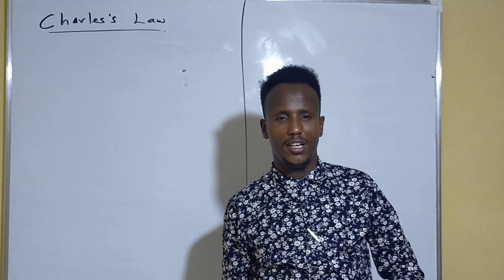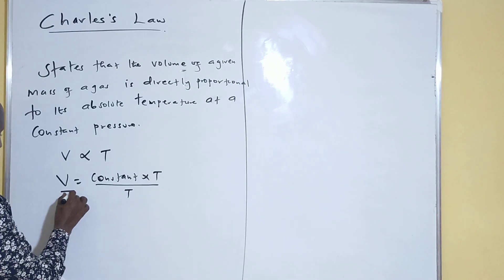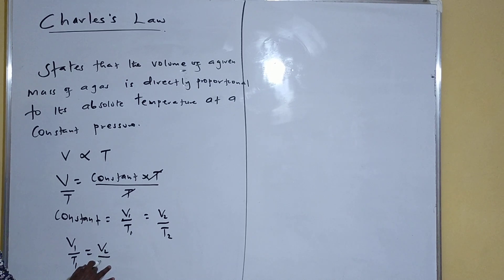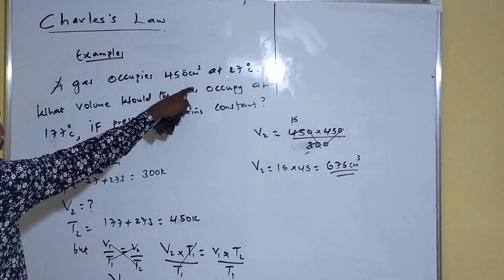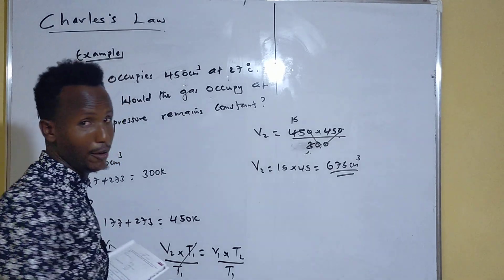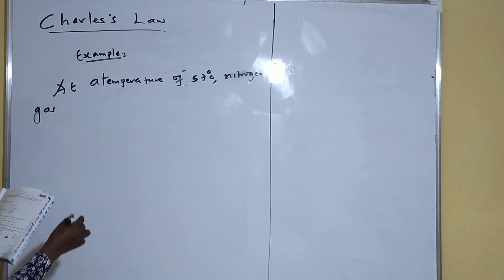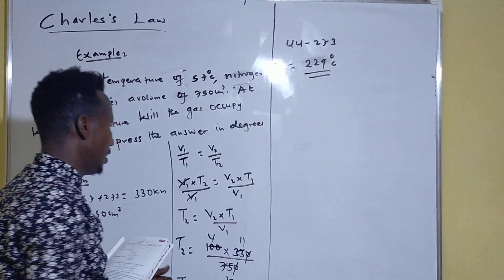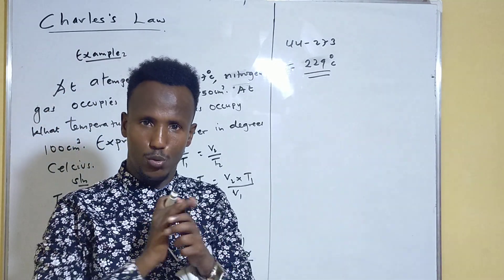Chemistry form three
Charles's law of Gas